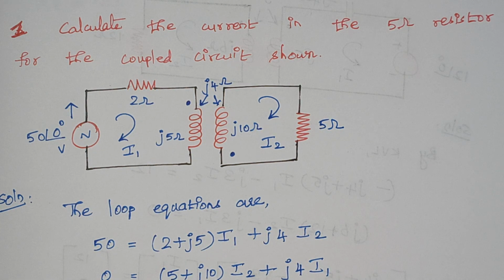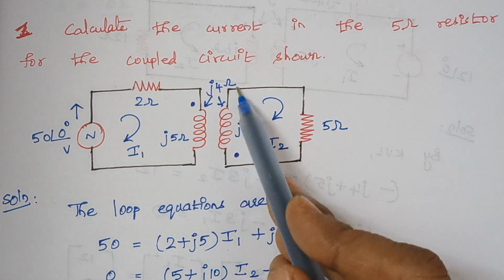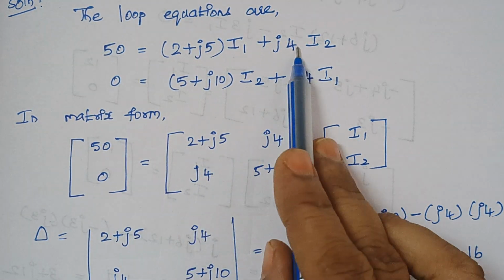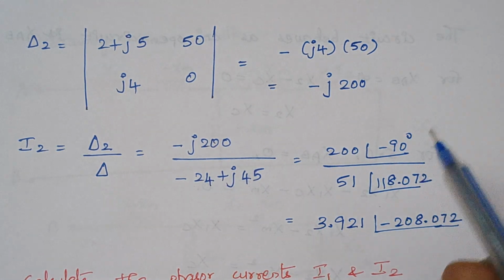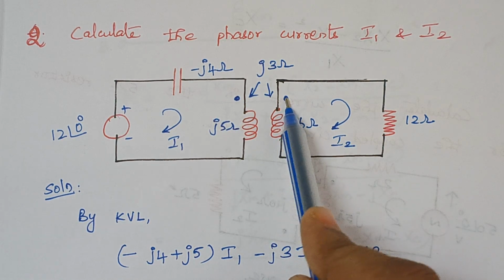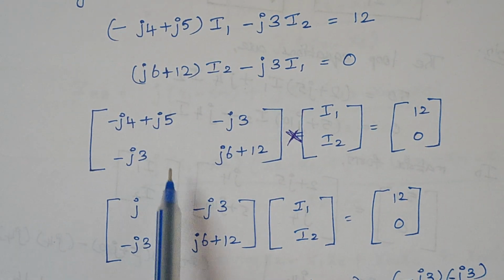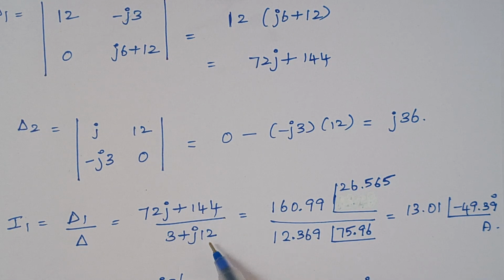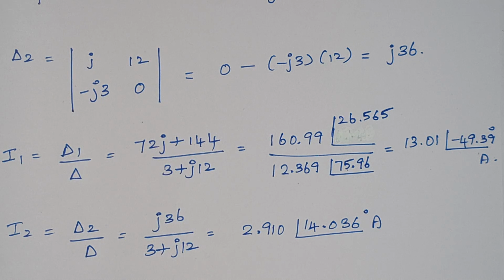Coupled Circuits ( Problems - 1 & 2)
# solving coupled Circuits
# using KVL to solve coupled Circuits
# Mutual Inductance
# Solving matrices using Cramer's rule
# Finding currents flowing in the loop